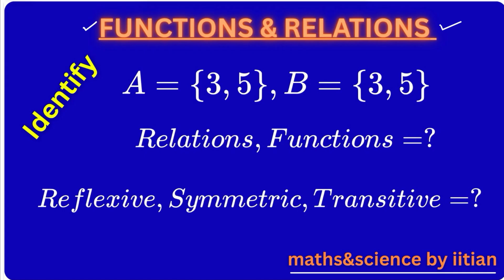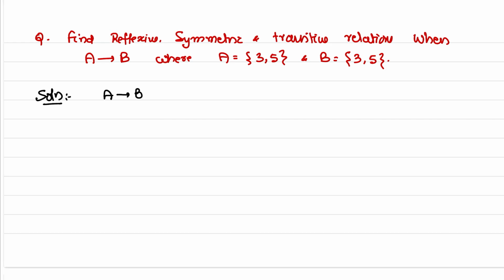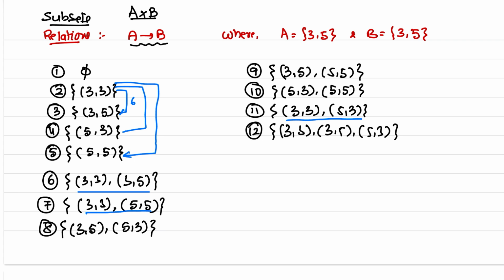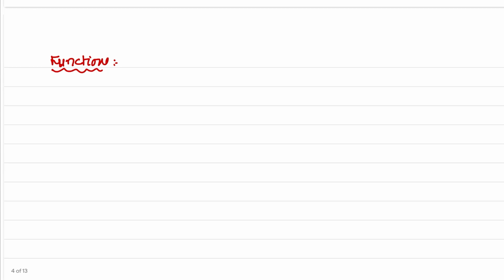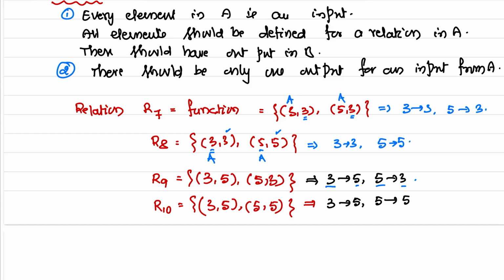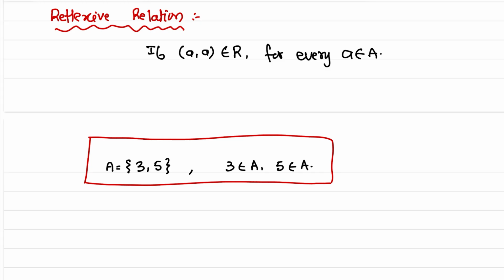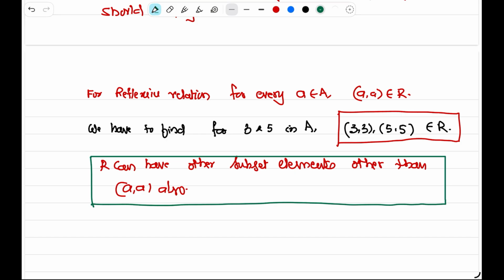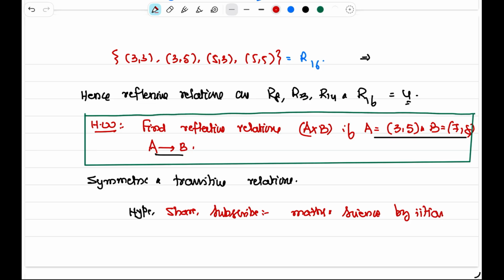JEE MATHS FUNCTIONS: Master Reflexive Relations FAST for JEE & CSIR Success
JEE MATHS FUNCTIONS
Looking for Mastering Reflexive Relations in Minutes for JEE & CSIR Success, you are at the right place.

Are you struggling with questions like:

❓ “How many relations exist from set A to B?”
❓ “Which of these are actually FUNCTIONS?”
❓ “Is this relation reflexive? How do I even check?”

You’re not alone—but this video changes everything.

🔥 Unlock the Secrets of FUNCTIONS & RELATIONS – The #1 Most Tested Topic in JEE & CSIR!
🔥 Taught by an IITian | Zero to Hero Series for JEE Main, JEE Advanced, CSIR-NET & Math Olympiads

In this high-impact, exam-crushing lecture, an IITian mentor  takes you deep into the heart of Functions & Relations—starting from absolute basics to JEE-Advanced level insight.

🎯 What You’ll Master in This Video:
✔️ Cartesian Product A×B – Visualized, not just memorized!
✔️ Every subset = A Relation – Learn to list ALL possible relations systematically (yes, even for tricky sets!).
✔️ Spot Functions Instantly – Clear, foolproof criteria to distinguish functions from general relations (with JEE-style examples).
✔️ Reflexive Relations Demystified – When does a relation qualify? How to count them? (Critical for CSIR-NET & Olympiads!)

💡 Why This Video is a GAME-CHANGER:
→ No fluff, no filler—only exam-relevant, syllabus-aligned content.
→ Concepts built step-by-step with real JEE & CSIR past-paper logic.
→ Perfect for Class 11/12 students, JEE droppers, CSIR aspirants, and Olympiad warriors.
→ Sets the stage for Part 2 (Symmetric & Transitive Relations)—so you stay ahead of the curve!

🚀 Don’t just watch—DOMINATE!
✅ Comment “RELATIONS” below – we’ll send you a FREE PDF with 20 high-yield practice problems (JEE Main to Advanced level)!

📌 Perfect for:
 • JEE Main & Advanced Aspirants
• CBSE/ISC Class 11 & 12 Students
• CSIR-NET Mathematical Sciences Candidates
 • KVPY & Math Olympiad (RMO/INMO) Participants

✨ Made by an IITian. Trusted by many.. Designed for YOU.
✨ Hit play—and turn confusion into confidence! 💯